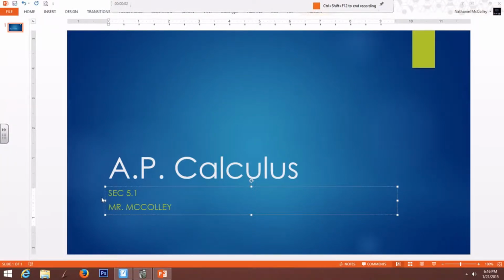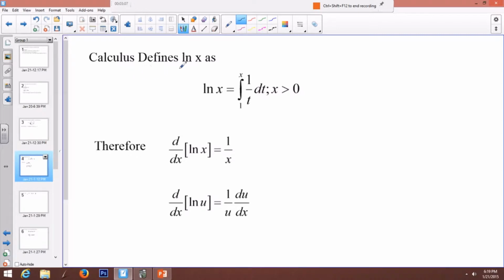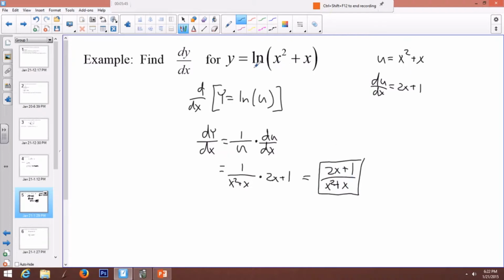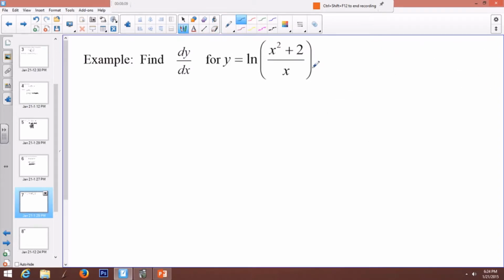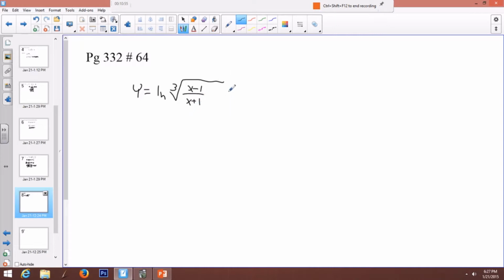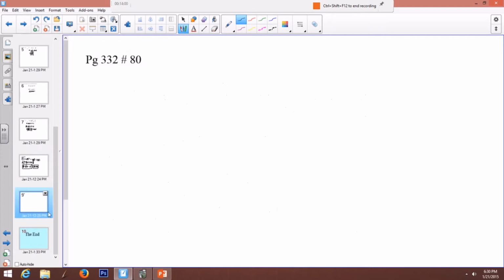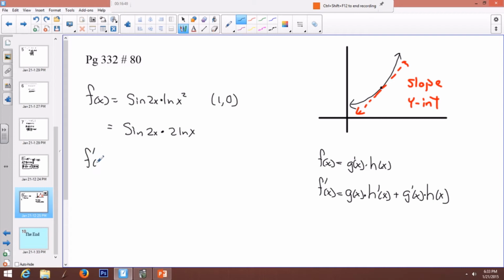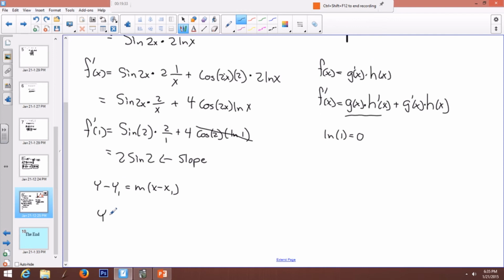A.P. Calc (Sec 5.1)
This is the presentation for Sec 5.1. In this section we cover properties of exponents.  Specifically natural logarithmic functions and derivatives of the natural logarithmic function.